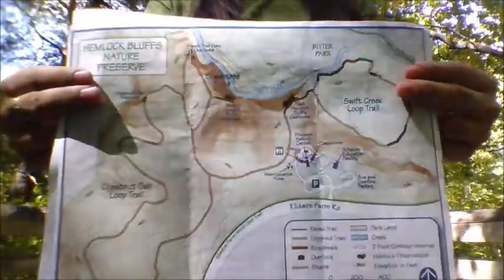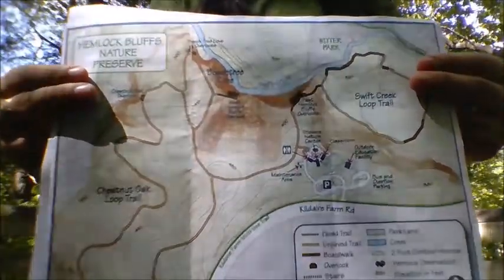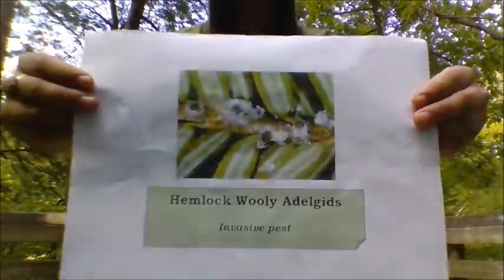Resasco, 2014 [AEC400 | Fall 2017]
Consultant for the construction of a landscape corridor at Hemlock Bluffs Nature Preserve.